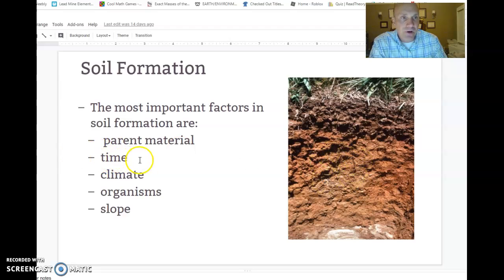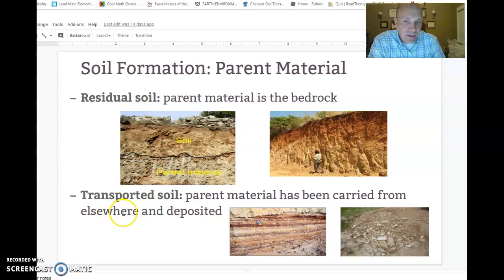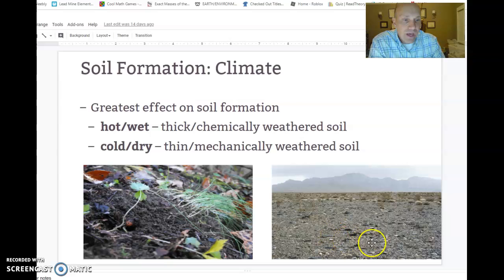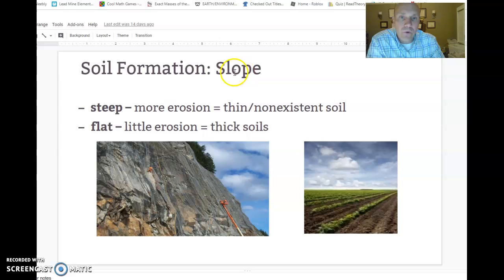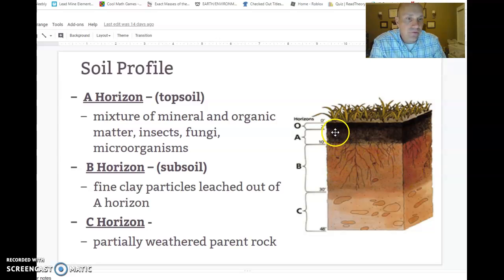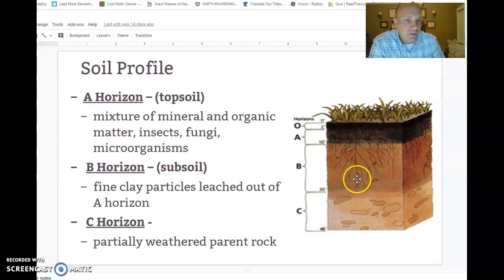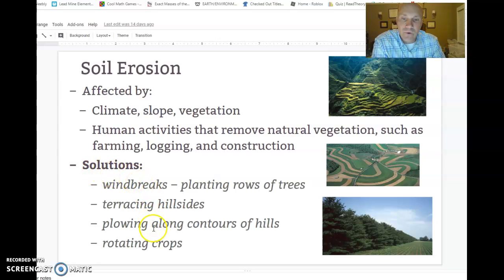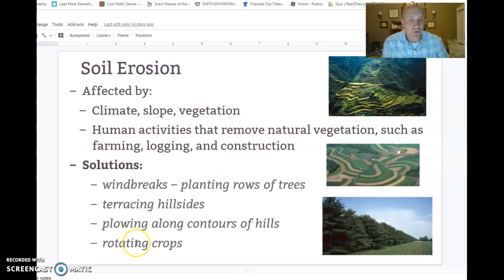Soil Notes 2